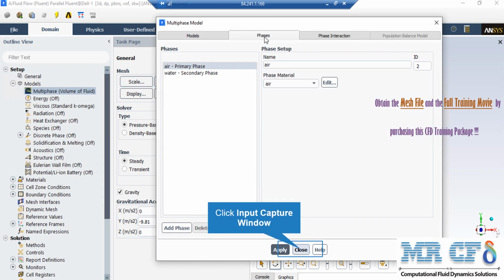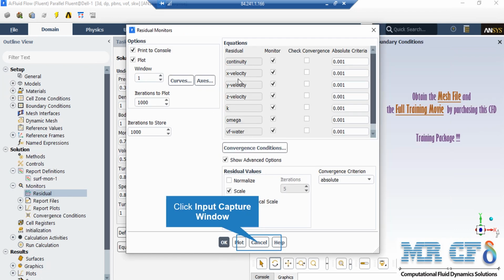ANSYS FLUENT TRAINING: Open Channel Two-Phase Flow CFD Simulation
In this analysis, the two-phase flow of water and air inside an open channel is investigated. The standard k-omega model is used for solving turbulent flow equations. Also, multi phase VOF model with the use of an open channel setting is activated to simulate two phases of water and air inside the channel. The water enters the channel with a mass flow rate of approximately 60Kg/s and its interaction with the air phase inside the channel is simulated.
Open channel is waterway channel, or artificial waterways, for water conveyance, or to service water transport vehicles. They may also help with irrigation. It can be thought of as an artificial version of a river. Nowadays, the use of canals in the industry has received a lot of attention in applications including air ducts and water transmissions. The shape and dimensions of the channels also largely depend on their uses.